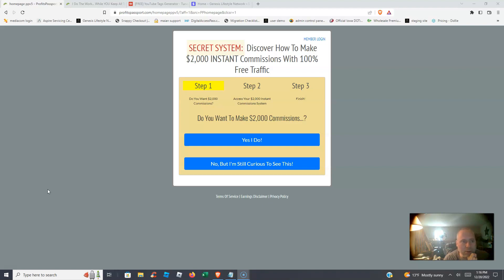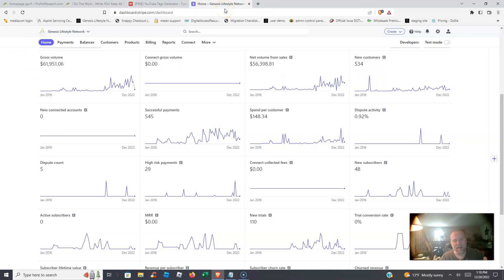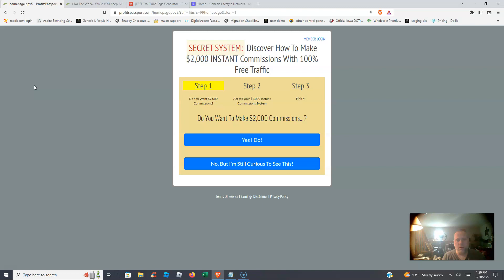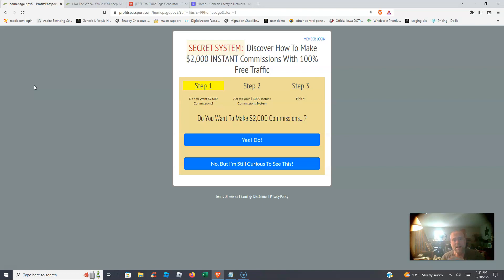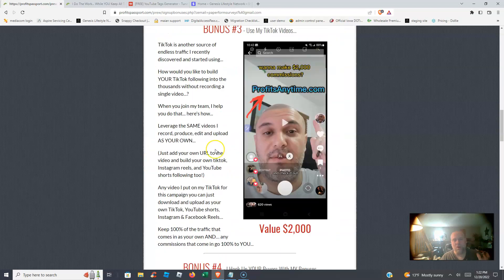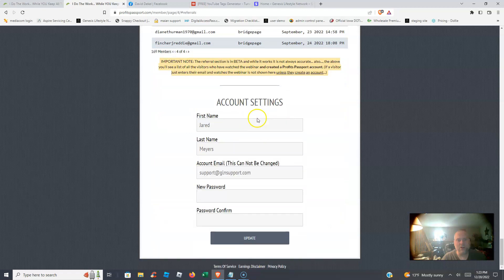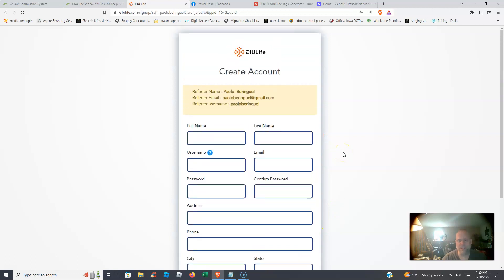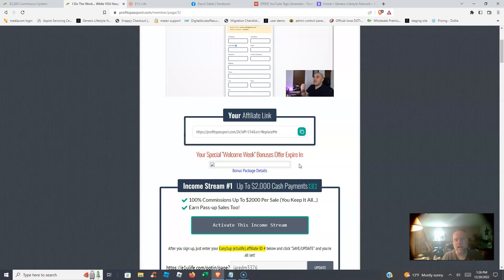Make BIG Money Online | How I made $61,000+ with affiliate marketing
In this video I review one of my top affiliate marketing opportunities that has helped me create over $61,000 online using done for you automated systems.

Profits Passport is a complete done for you system where there is no need to build capture pages, funnels or write email followups. That is all done for you!

Your main focus with Profits Passport is to continually get traffic to your capture page and let David do the telling and selling for you so you don't have to.

My top bonuses I am giving you for joining Profits Passport and upgrading to the Vertex Live package with E1Ulife are the following.

-- Free System setup with Profits Passport
-- 250 clicks of paid traffic to your Profits Passport capture page
-- Free membership to the Mastery package with the Genesis Lifestyle Network ($2,399 value)
-- Free system setup of your Genesis Lifestyle Network system

Follow the steps below to get started.

Step 3 - Text me at 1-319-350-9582 OR message me on Facebook that you have completed the first 2 steps and then I will complete your FREE upgrade to the Mastery package with the Genesis Lifestyle Network

I look forward to working with you!

passive income affiliate marketing
instagram affiliate marketing
clickbank affiliate marketing
tiktok affiliate marketing
youtube affiliate marketing
affiliate marketing
make money online 2021 free
profits passport
profits passport review
exitus elite
exitus elite review
genesis lifestyle network
genesis lifestyle network review
multiple income funnel
multiple income funnel review